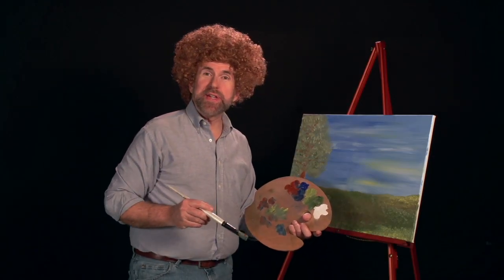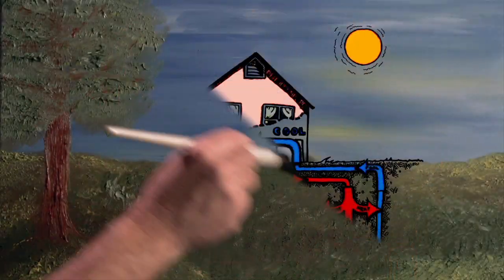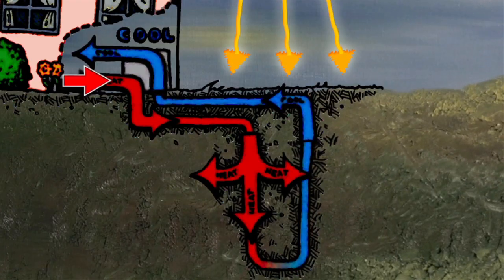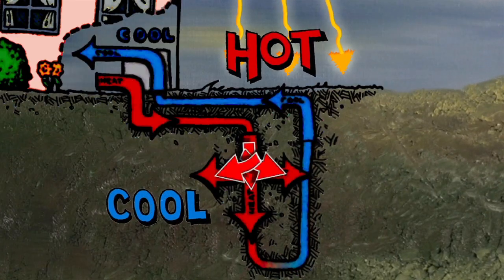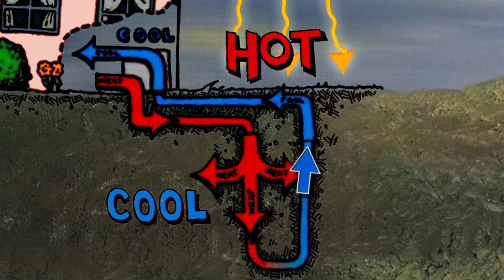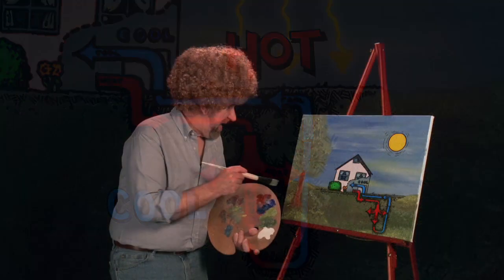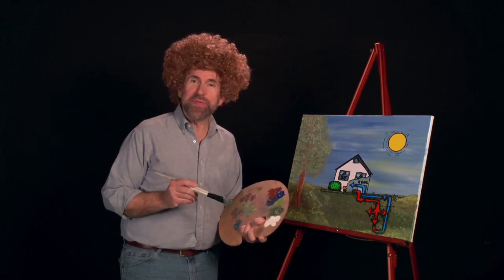Applied Resource Management Bob Ross 30 sec Vimeo HD